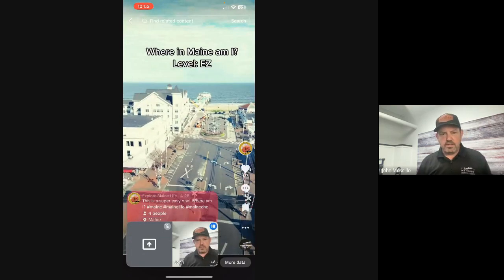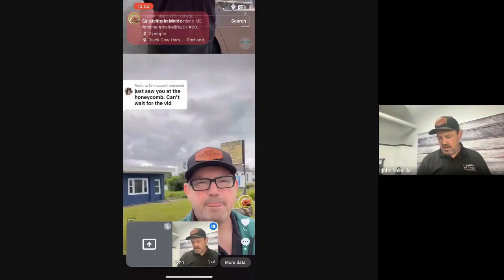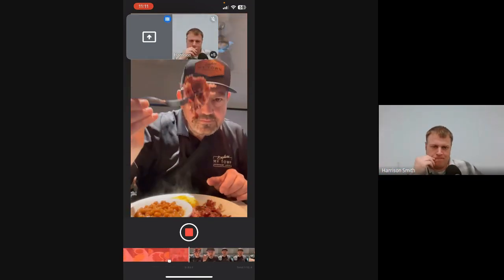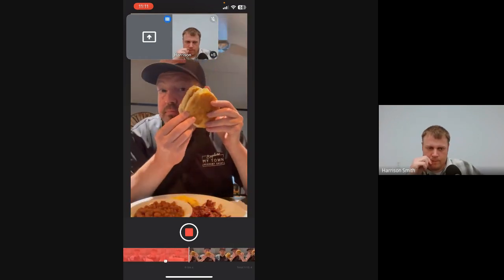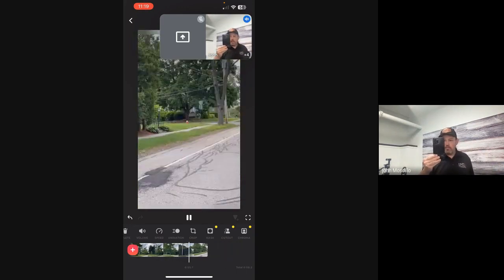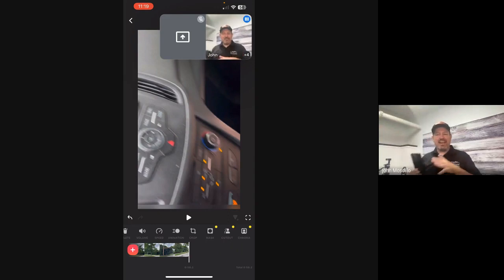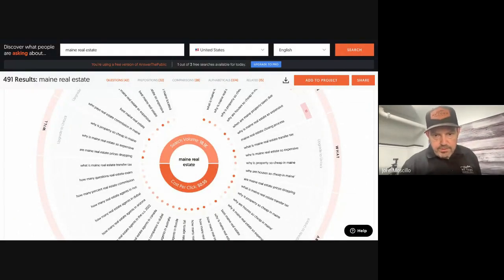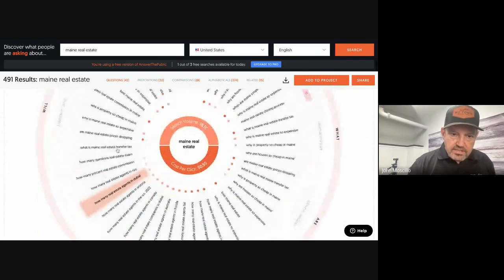Vertical Video Workshop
Do you want to unlock the power of vertical video in your business? We are seeing vertical video reach larger audiences with little to no ad spend. These short form videos are a great way to build an audience, capture their attention, and draw them into your community and your long form content. When we create good videos, tell good stories, and inform and educate the consumer; we see them willingly engage and convert at a much higher level.